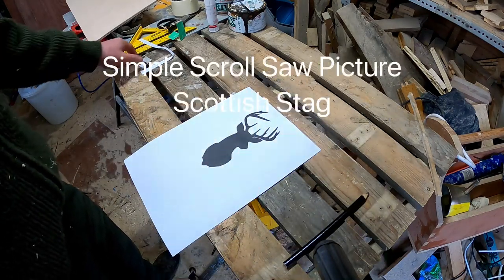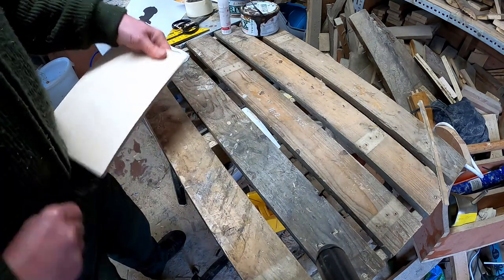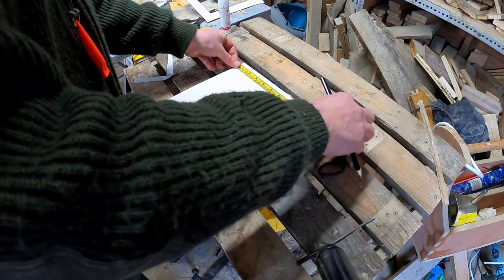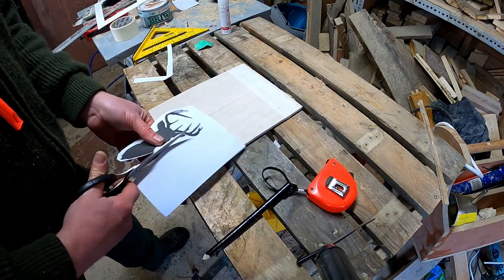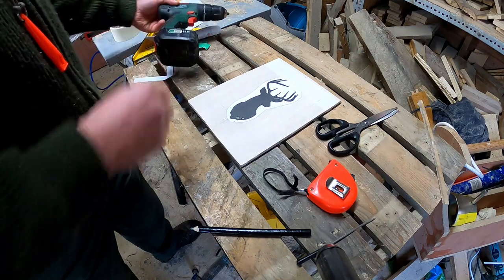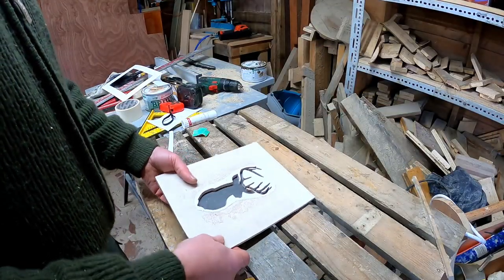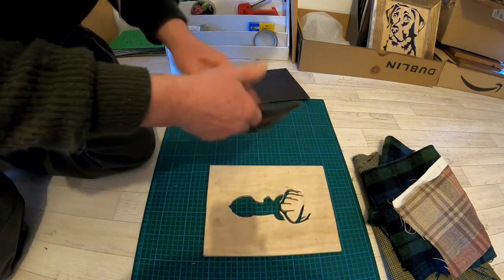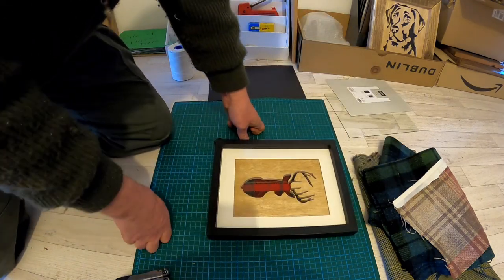Scroll Saw Picture - Scottish Stag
How i go about making a scroll saw picture. In this video a Scottish Stag with Tartan background